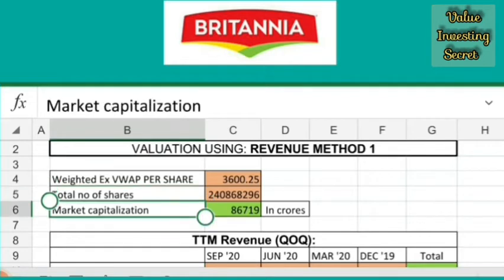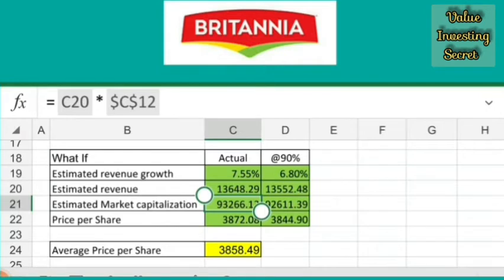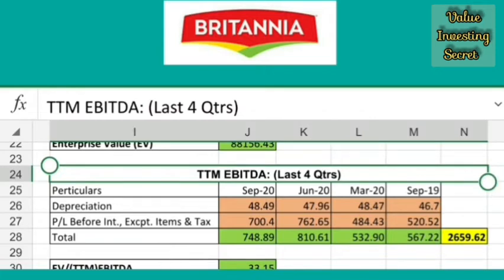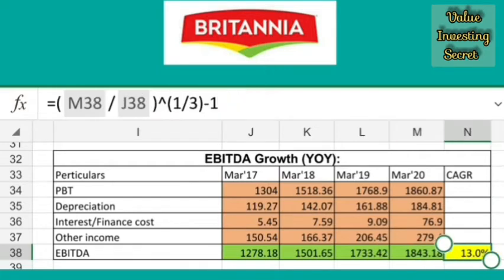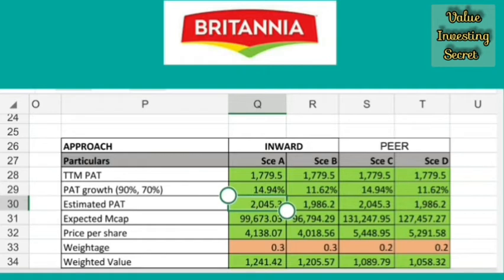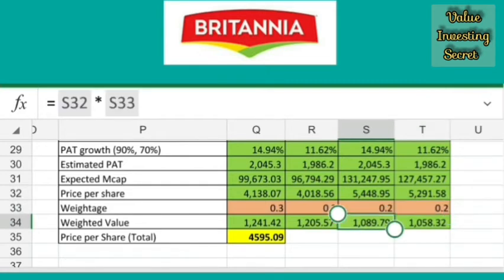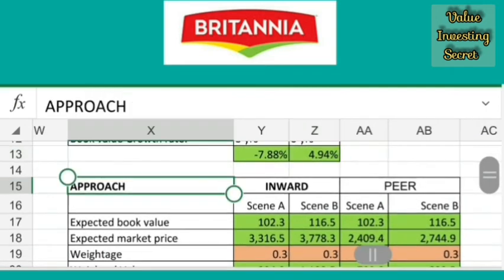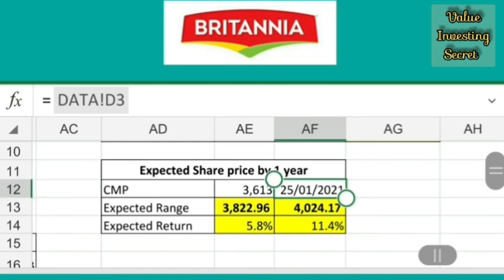Britannia Industries Valuation in 4 methods